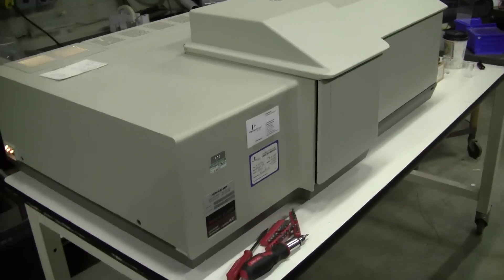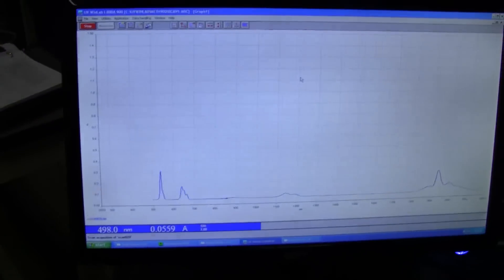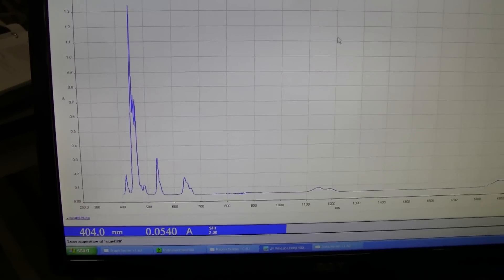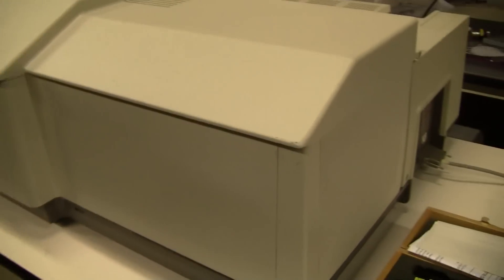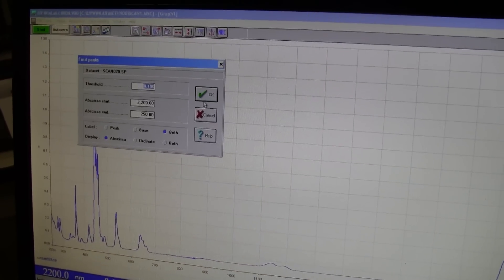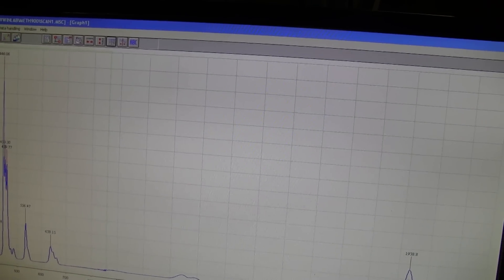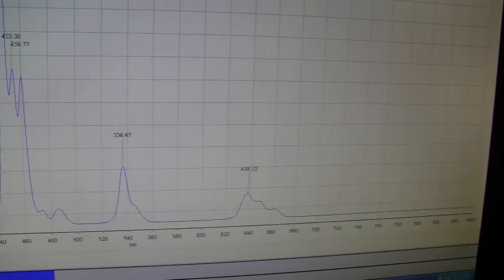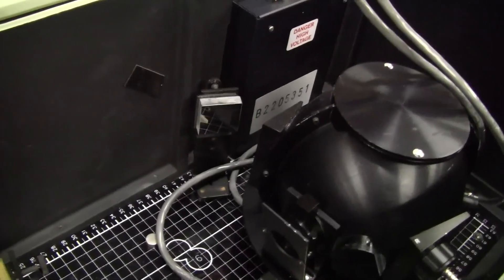Perkin Elmer Lambda UV VIS NIR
For Sale from HiTechTrader.com Perkin Elmer UV/VIS/NIR Lambda 900